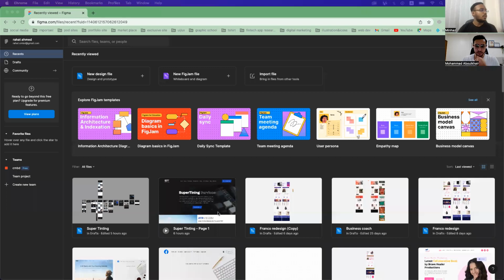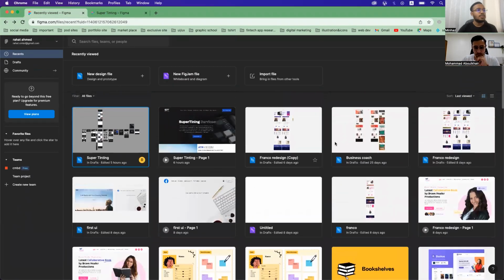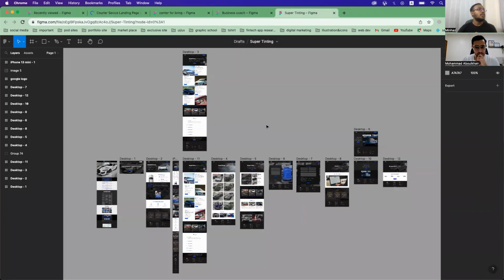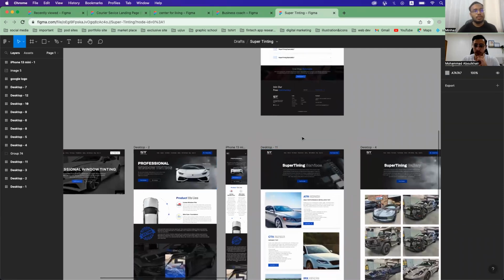Upwork Live Client Communication | How to deal with clients project | Aiman Shafi 🔥